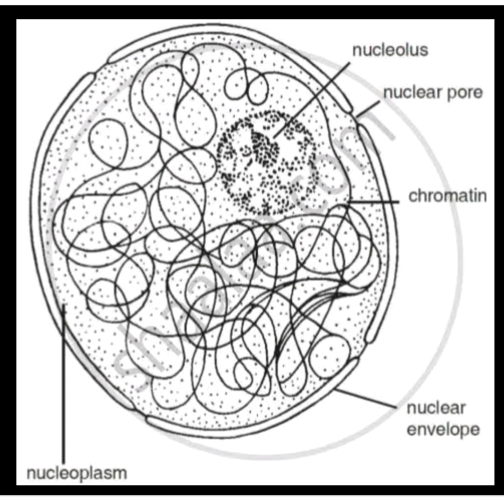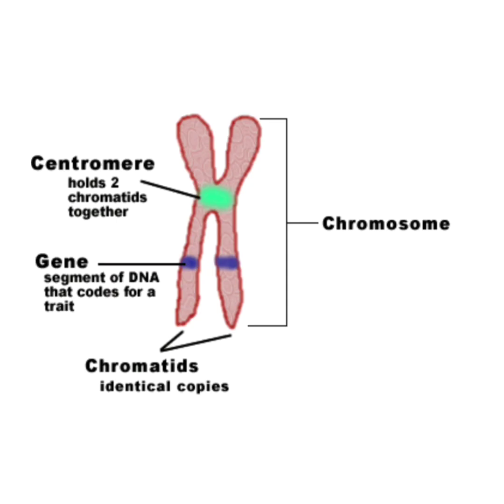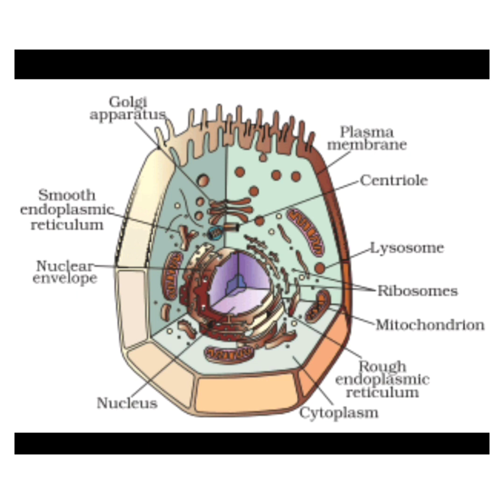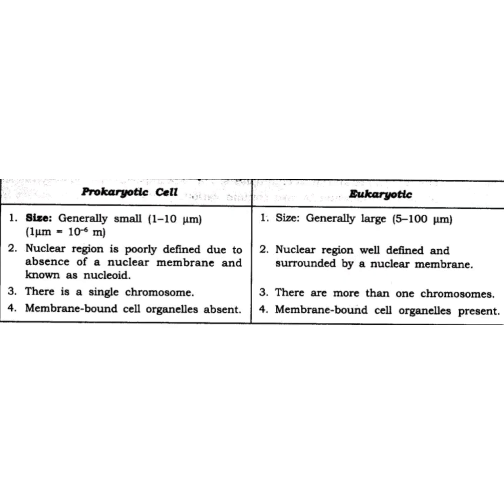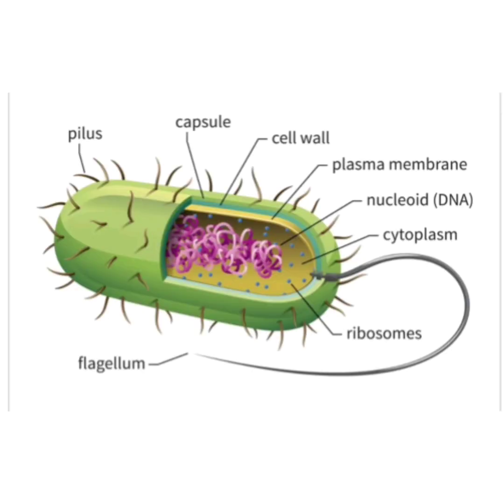Biology Lesson-5 Fundamental unit of life for Class-9